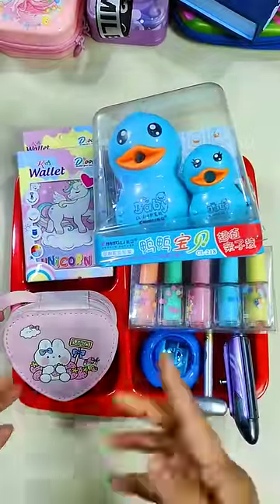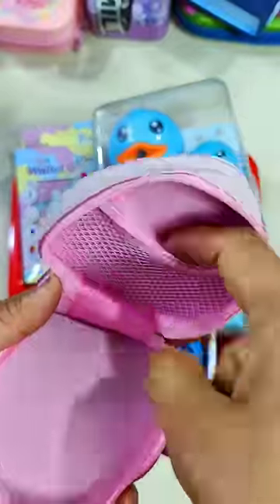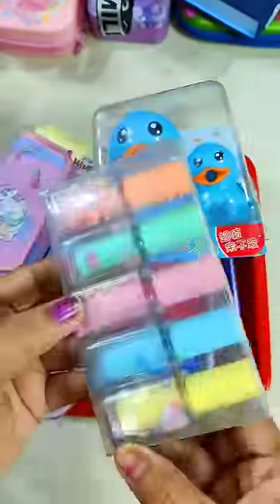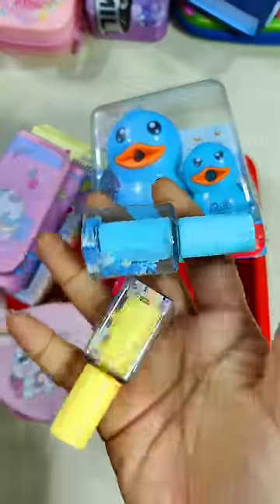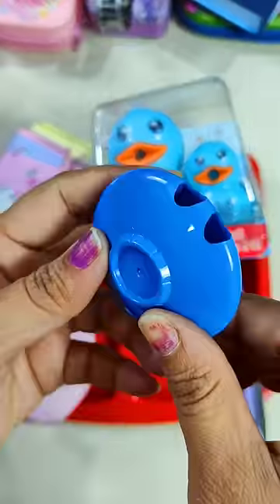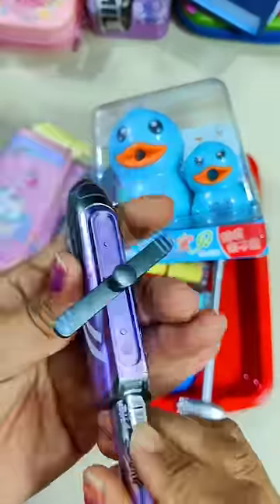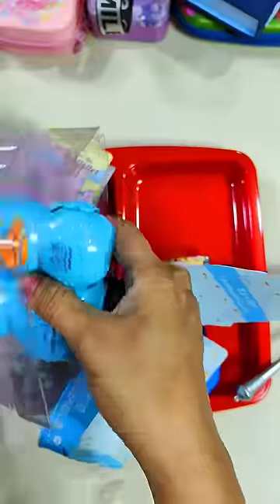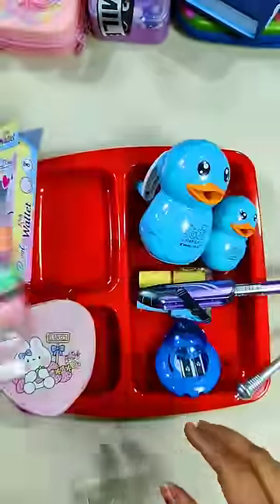Mega Stationery Platter, Duck Sharpener, Unicorn Stationery